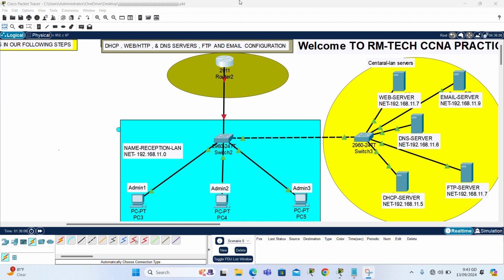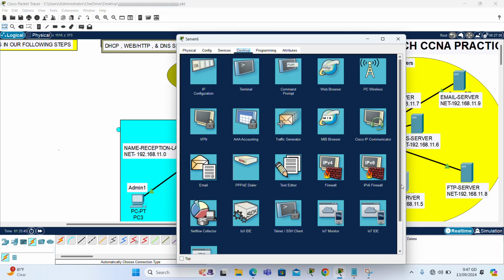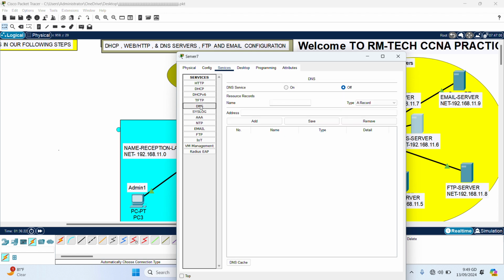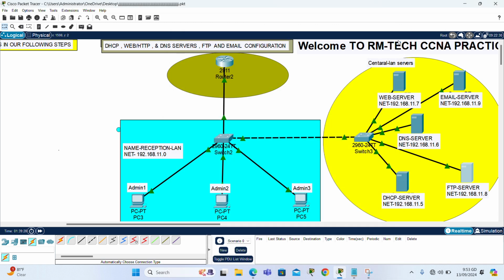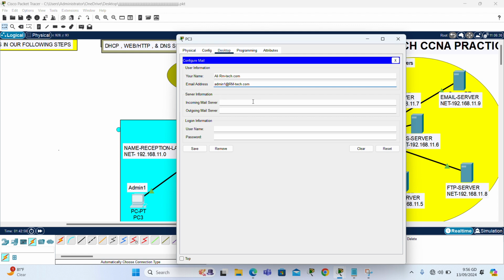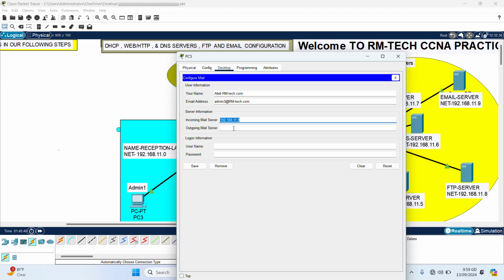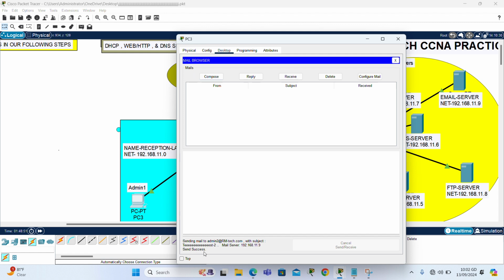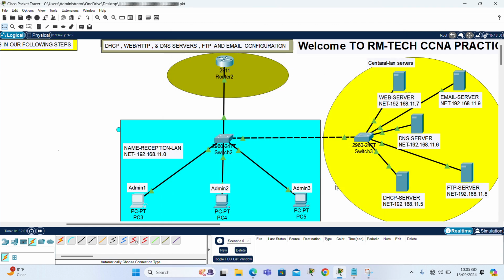CCNA :FTP Server, EMAIL Server, DHCB Server , DNS Server , WEB HTTP Server Configuration | Day 27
FTP Server Configurations
EMAIL Server Configurations
DHCP Server Configuartions
DNS Server Configurations
WEB HTTP Server  Configurations

- You can get in this channel any kind or type of projects file in Cisco packet tarcer  u need and its Resourcess Relates CCNA

Whatsup Number
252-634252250